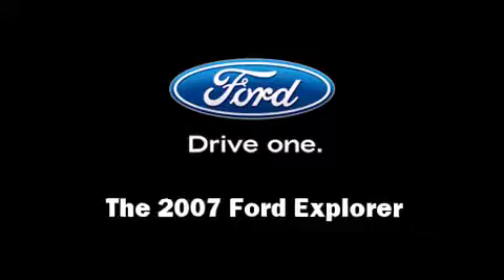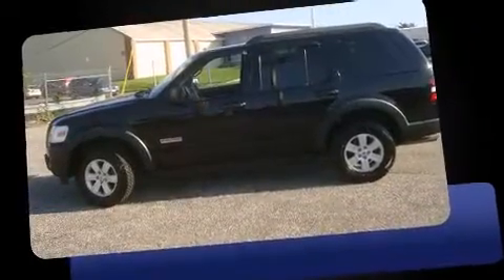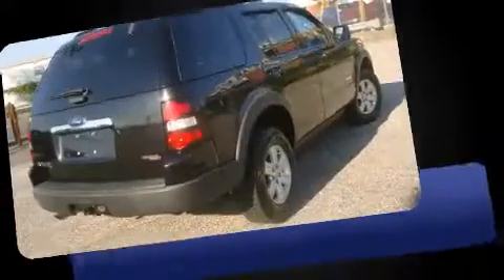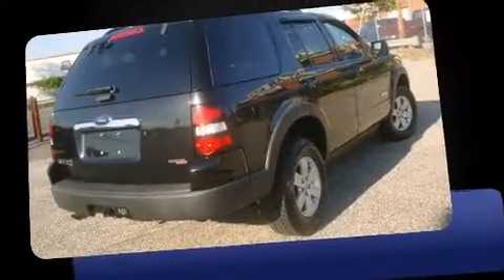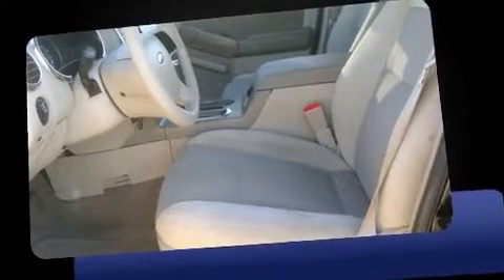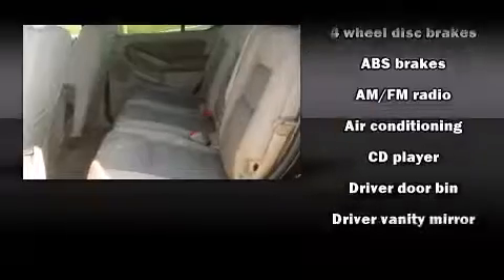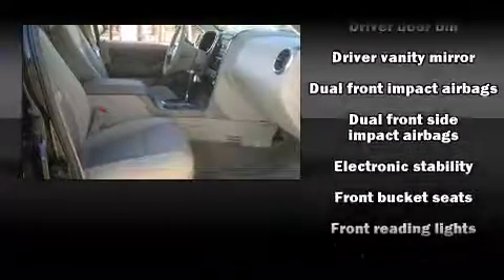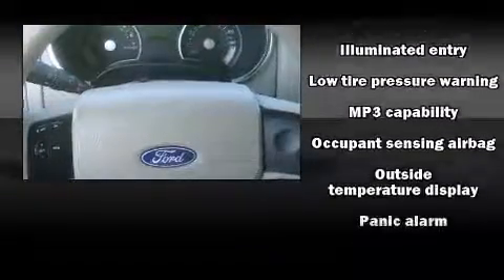2007 Ford Explorer XLT V6 in Glen Burnie, MD 21061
Take command of the road in the 2007 Ford Explorer. It features an automatic transmission, rear-wheel drive, and a 4 liter 6 cylinder engine. Ford infused the interior with top shelf amenities, such as: a rear window wiper, front and rear cupholders, 1-touch window functionality, an outside temperature display, tilt steering wheel, power windows, and much more. Ford ensures the safety and security of its passengers with equipment such as: dual front impact airbags with occupant sensing airbag, front SIDE impact airbags, traction control, ignition disabling, and 4 wheel disc brakes with ABS. Electronic stability control stands out as a technologically savvy innovation, keeping you better connected to the road. It also arrives with a Carfax history report, providing you peace of mind with detailed information. We have the vehicle you've been searching for at a price you can afford. Please don't hesitate to give us a call.